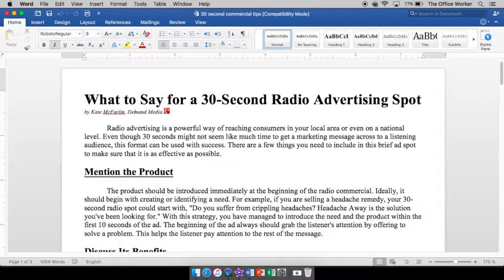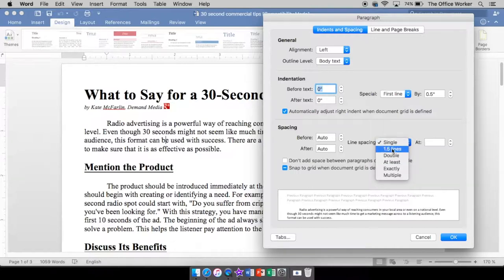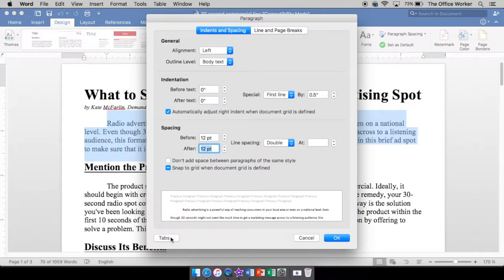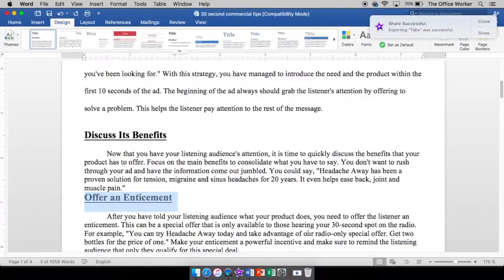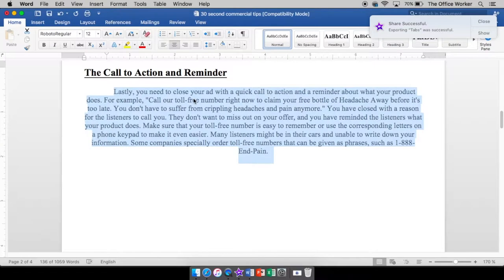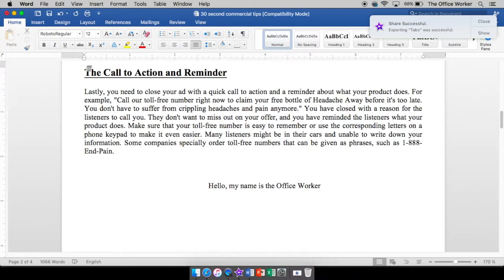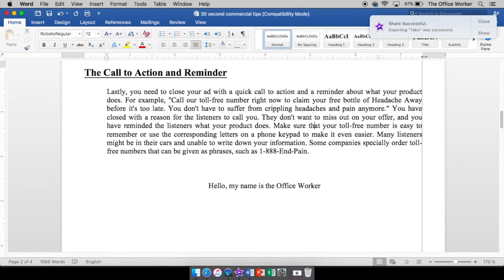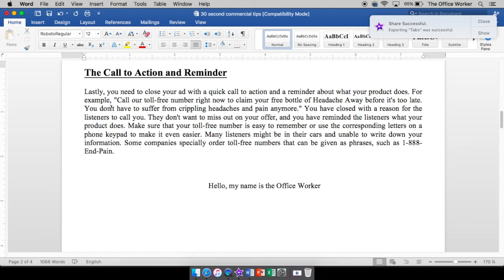Word 2016: Spacing, Indents, & Alignment